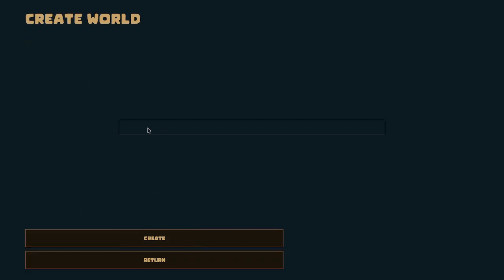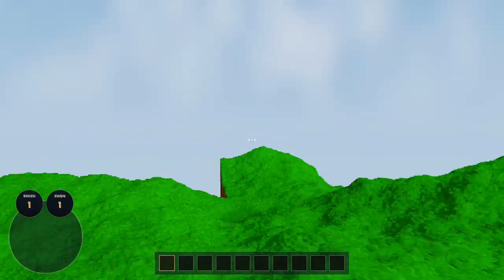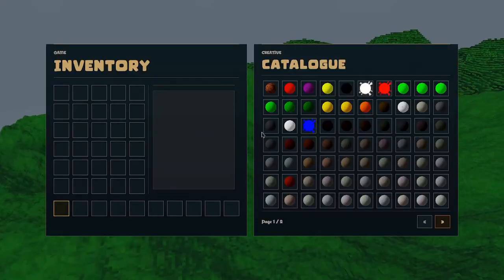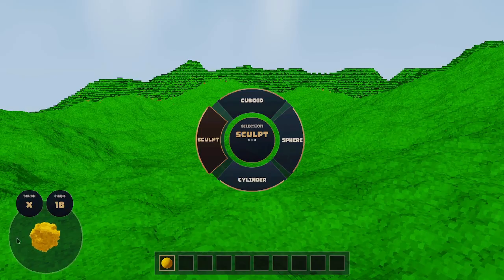Wildyverse v2-pre-alpha: Storage, Sky, Inventory and Detach system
The v2-pre-alpha is out for Windows, Mac and Linux !

Next steps: A bit of terrain generation + more robust and efficient physics system ! (I broke it a little to support auto-detach :8)